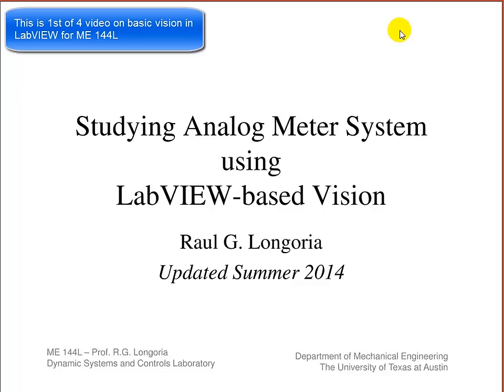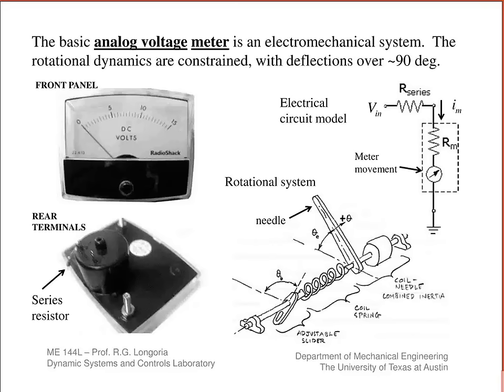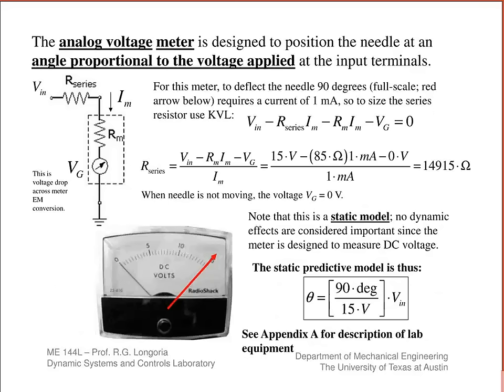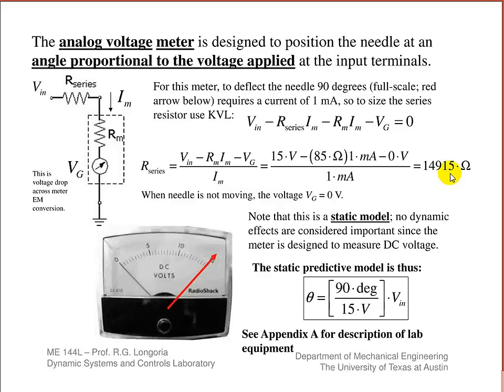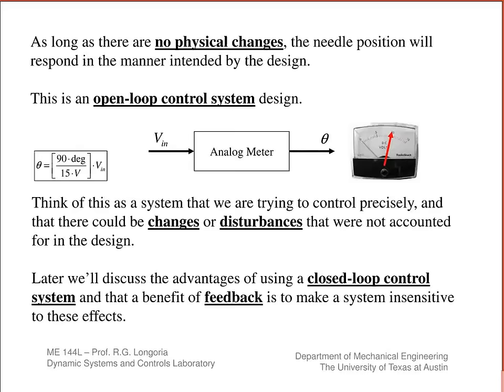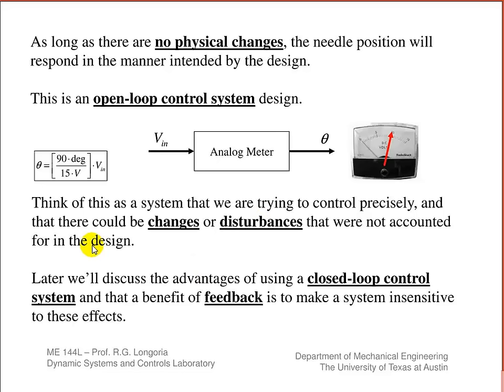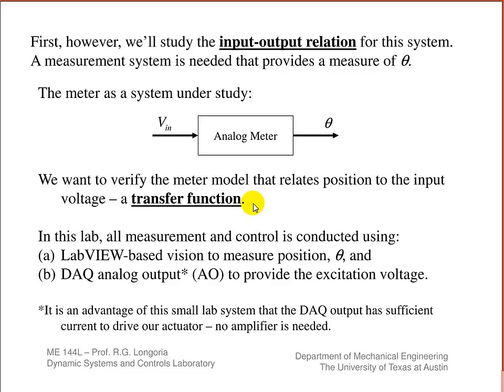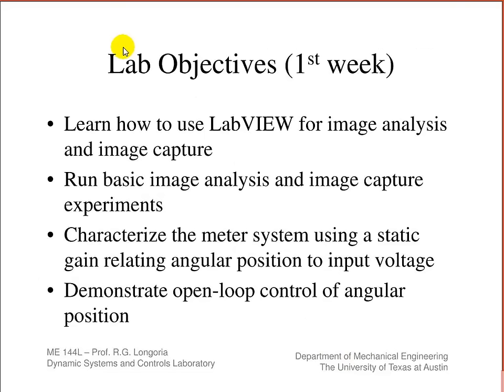ME 144L: Overview of LabVIEW Vision Lab and Analog Meter Model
This video introduces a lab on using LabVIEW to learn about image capture and analysis and using this capability to monitor a simple electromechanical system (moving coil meter needle position).  This video also reviews two pre-lab questions.